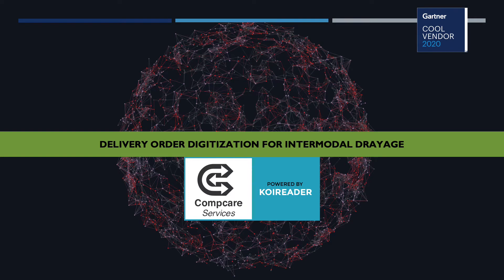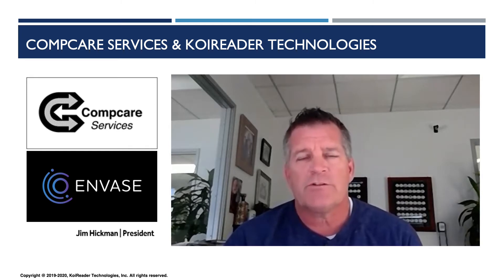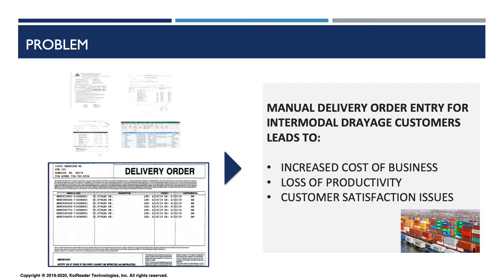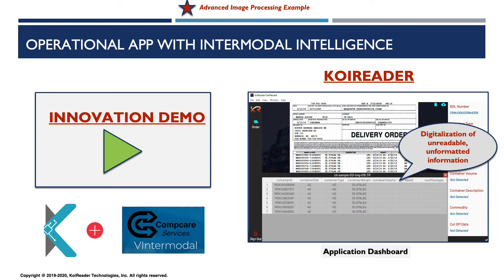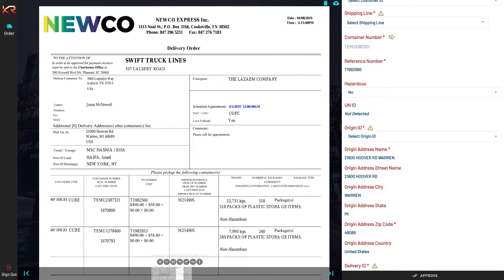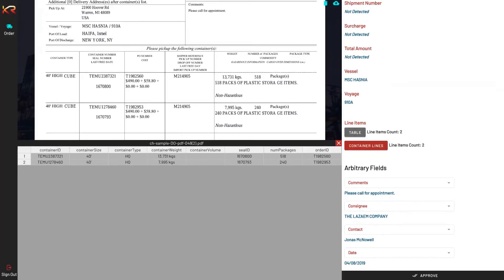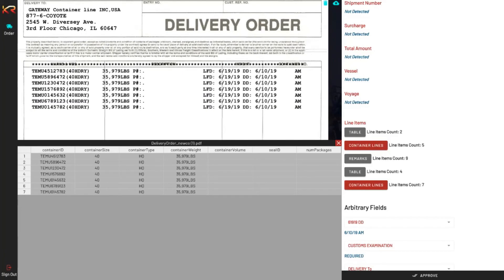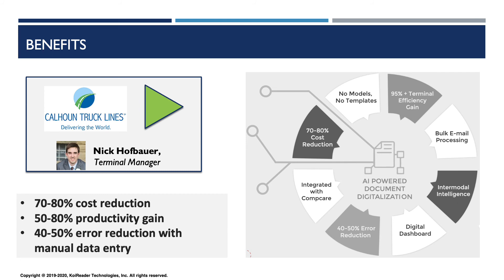CompCare w/ KoiReader Technologies - 2020 Intermodal Incubator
2020 Innovation Incubator: Ashutosh Prasad, CompCare w/ KoiReader Technologies, Delivery Order Digitization for Intermodal Drayage